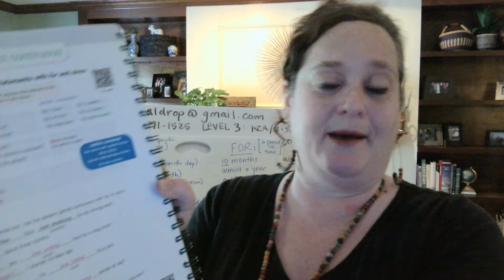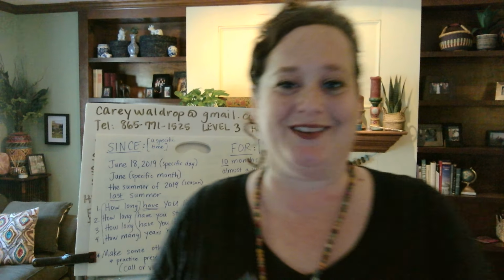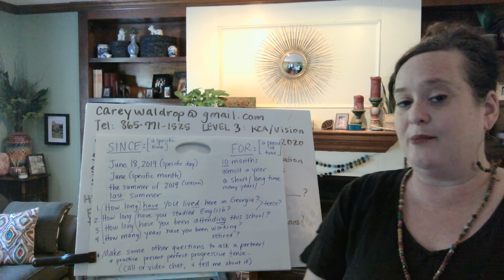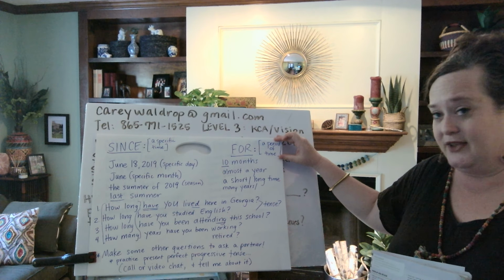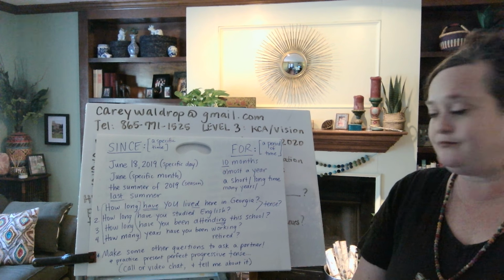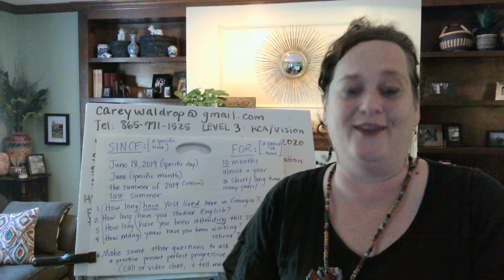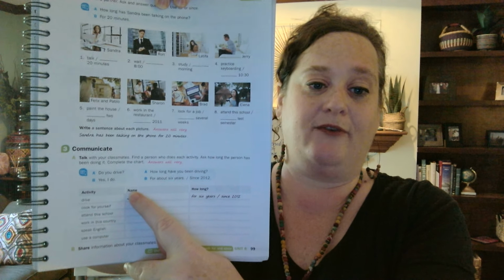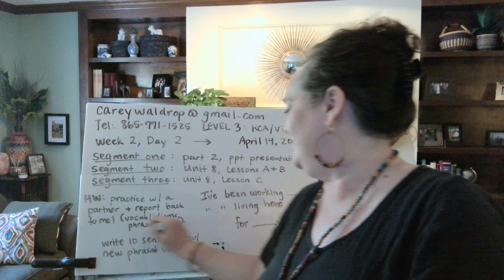Waldrop, Carey, KCA Vision, Level 3, April 14, 2020, Week 2 Day 2, Segment 3, Unit 8, Lesson B